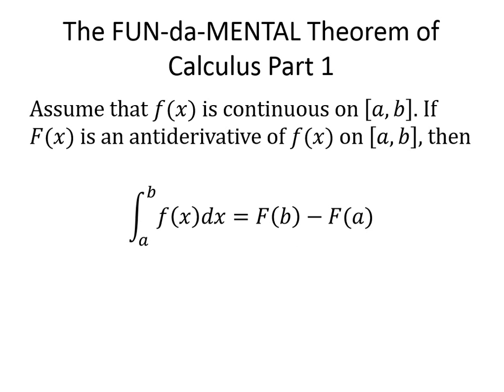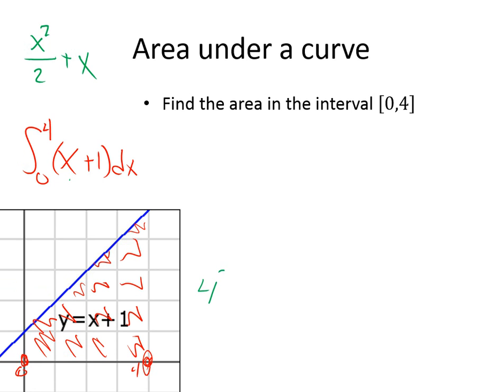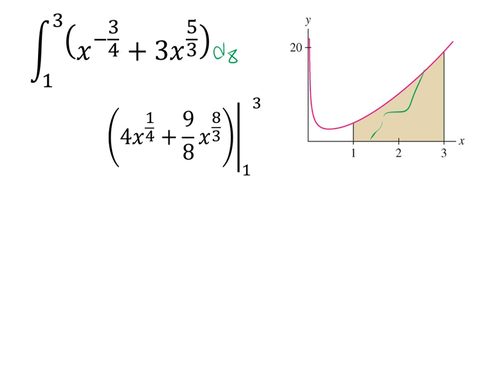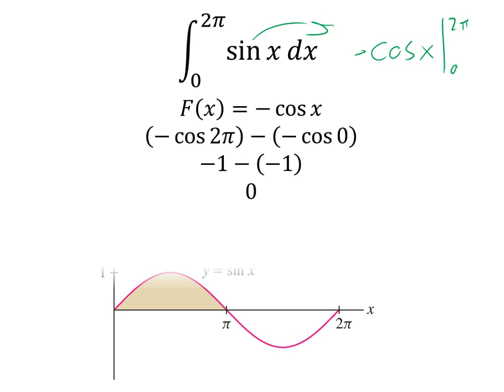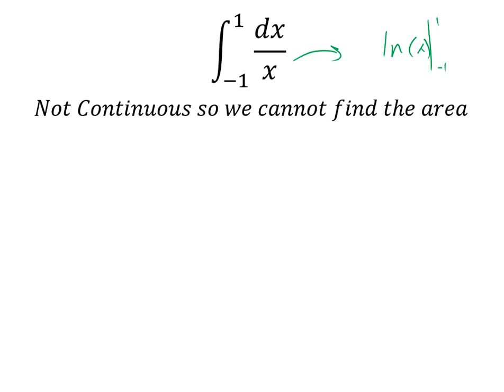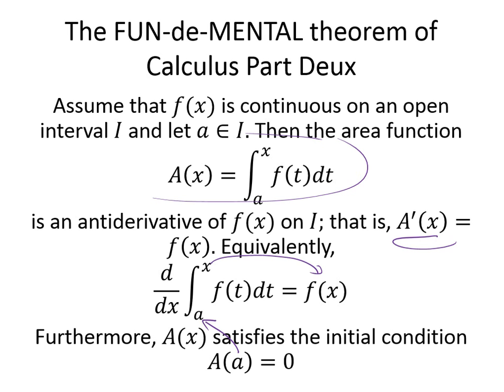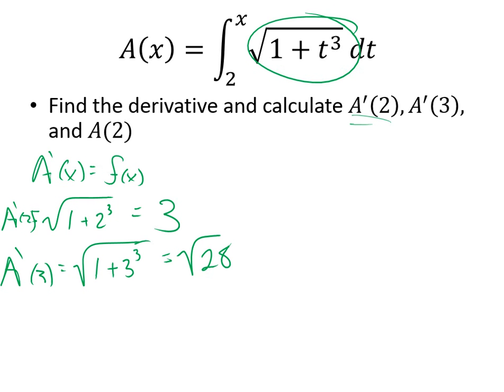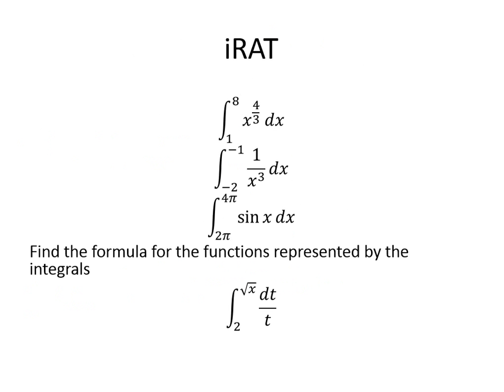Fundamental Theorem of Calculus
AP Calculus 5-3,5-4